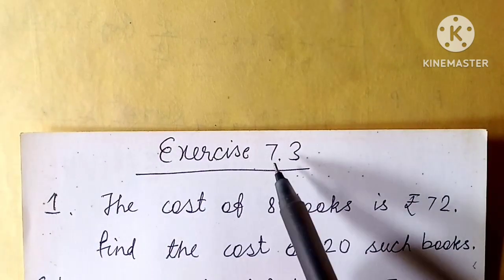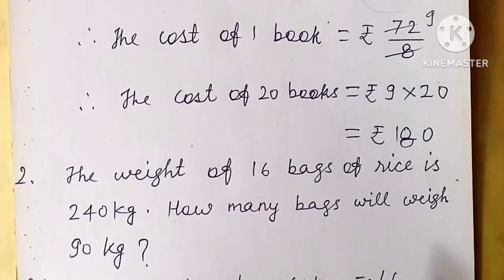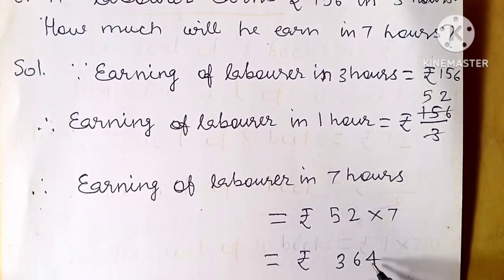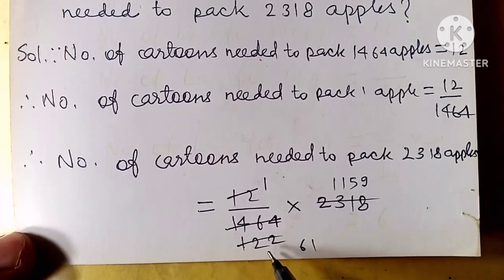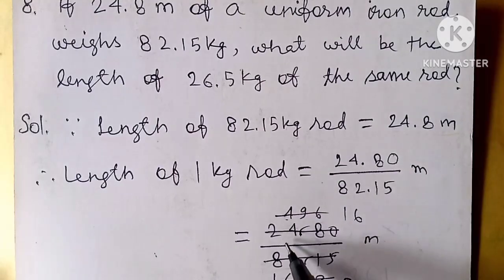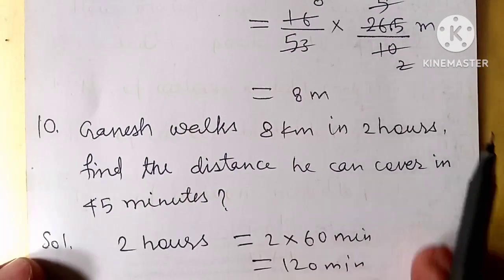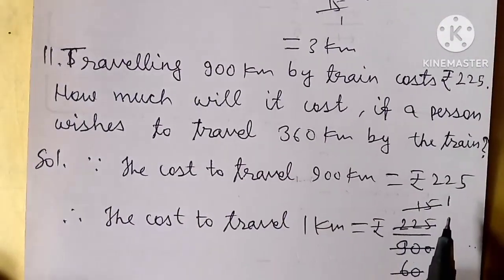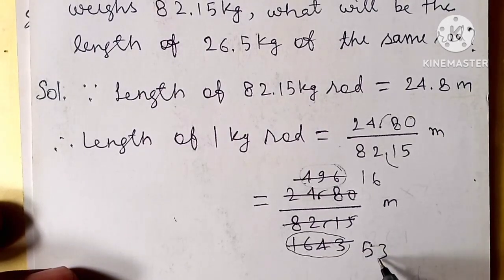Unitary Method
Class 7